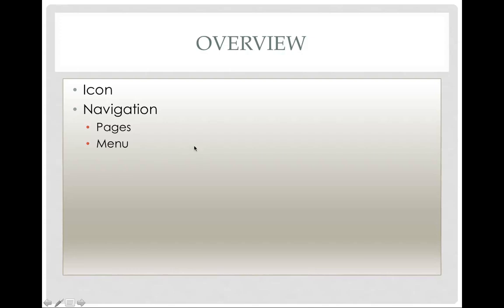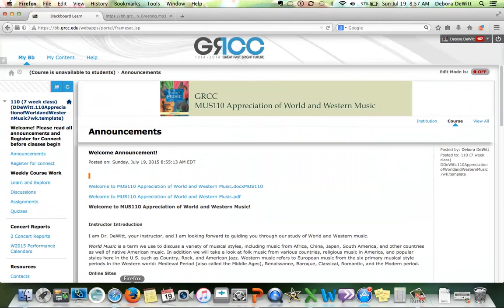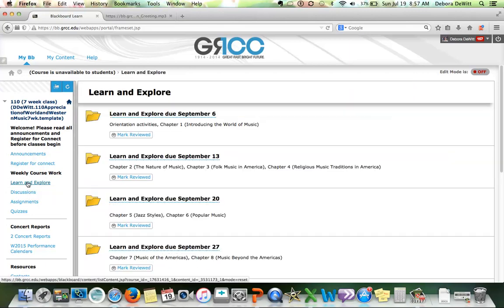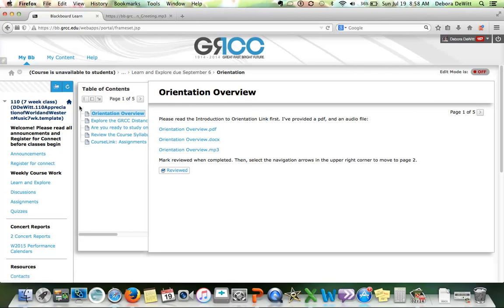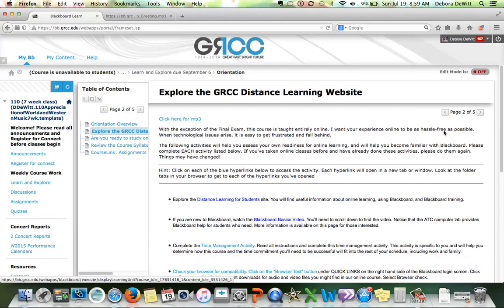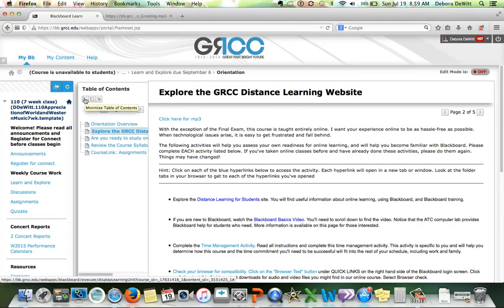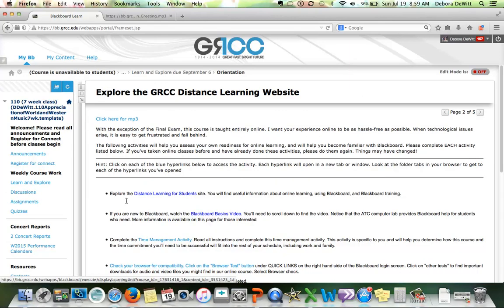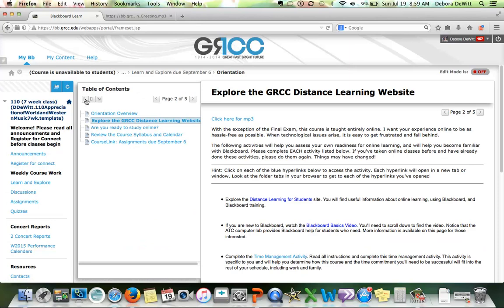Learning Modules MP4 with Smart Player Original Size 20150719 09 04 24AM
Navigating in Blackboard Learning Modules. Intended for GRCC (Grand Rapids Community College) students.